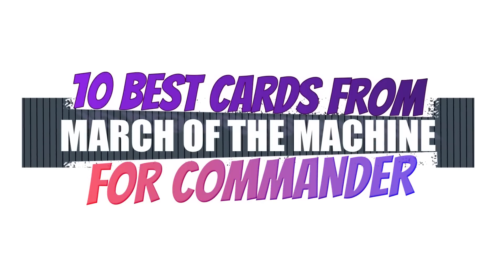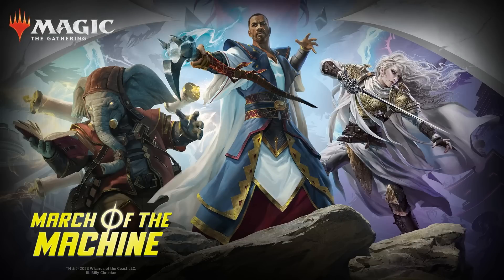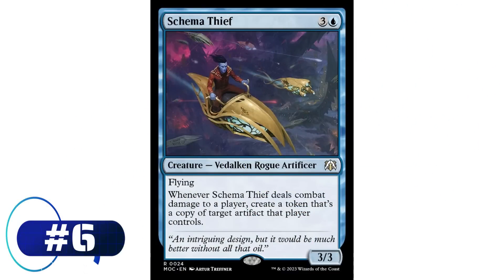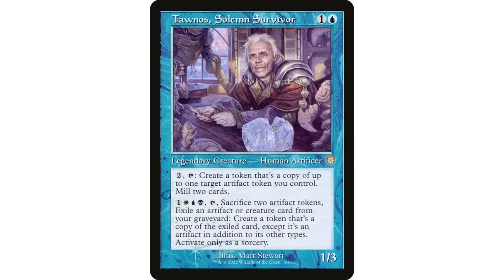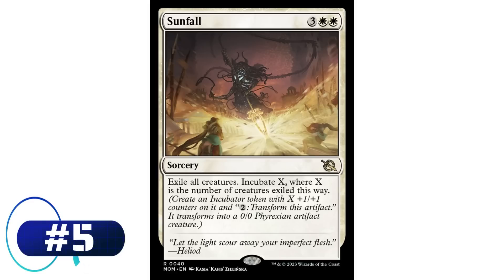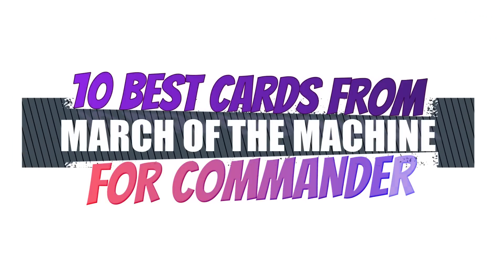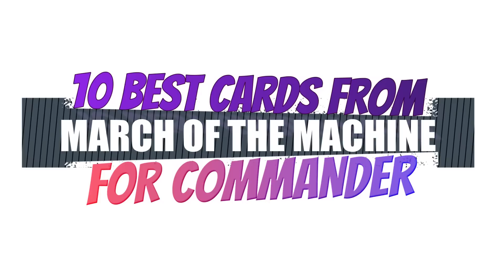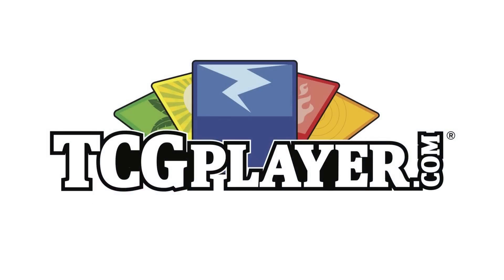10 Best Commander Cards From March of the Machine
My picks for the best cards from March of the Machine for the Commander Format.